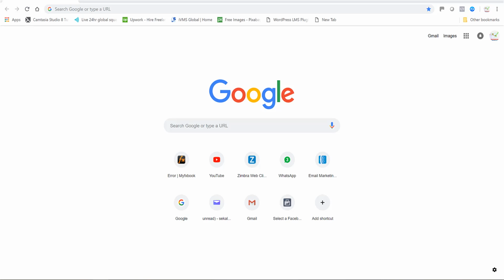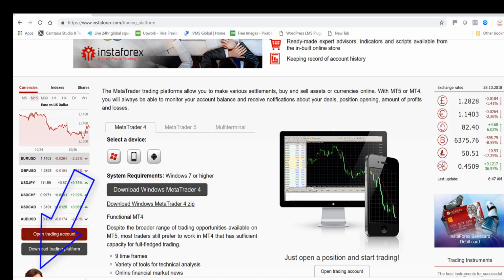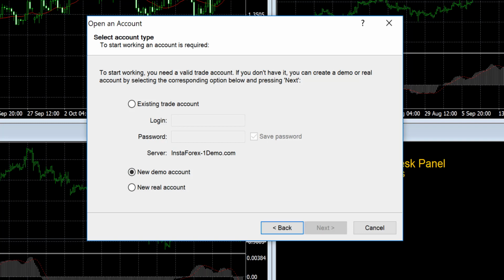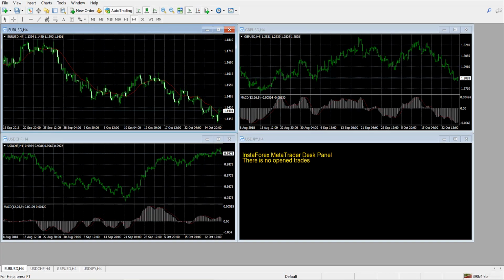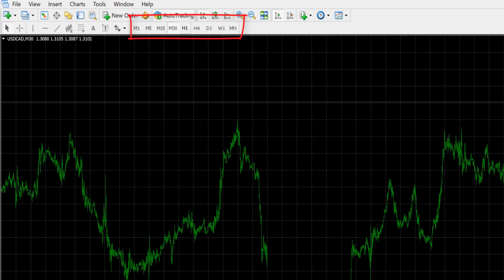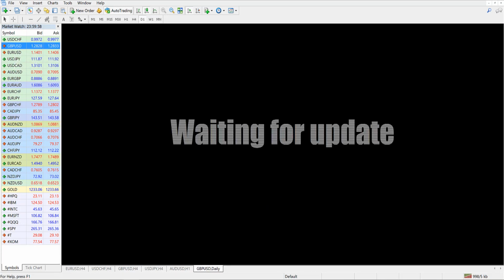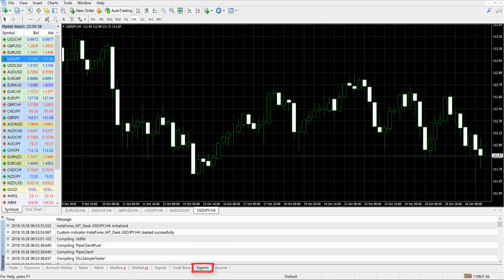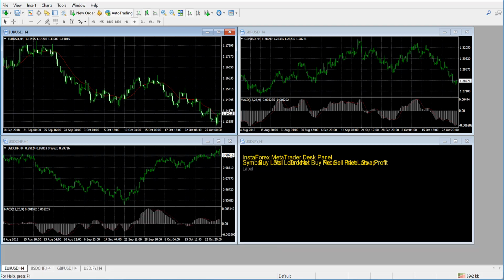Installing MetaTrader 4 for PC Nigeria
Install the MetaTrader 4 app on your Windows PC. Steps to setup, brief overview of charts, currencies, timeframes, candlesticks, etc